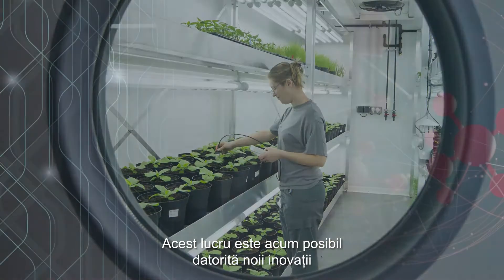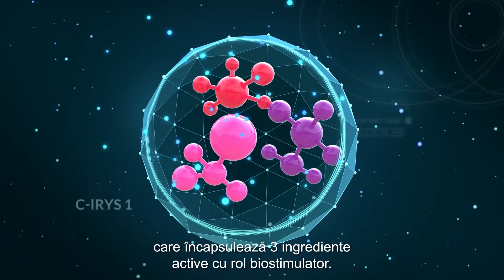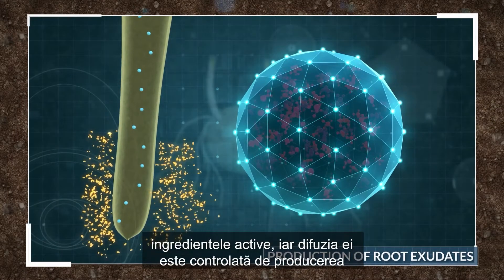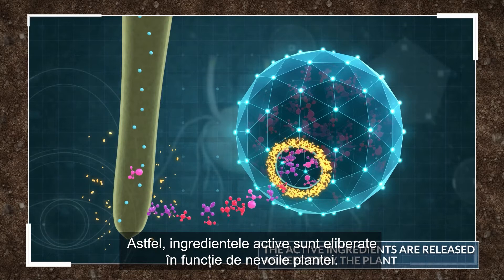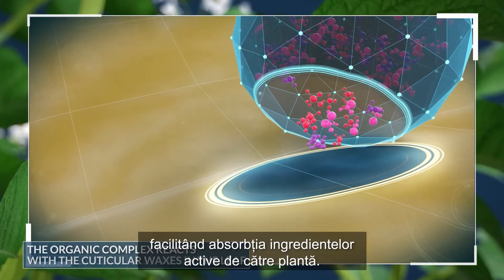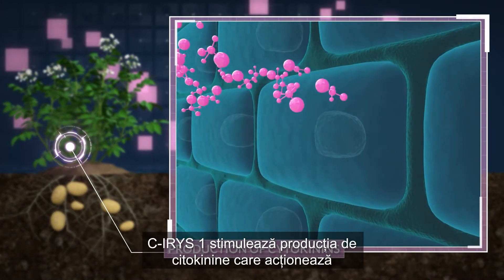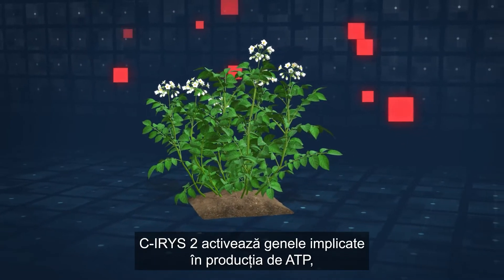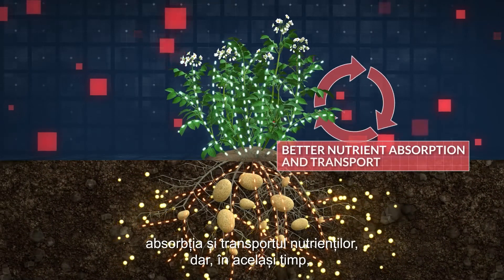IRYS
Performanta ADN!
Optimizarea nutriției înseamnă mai întâi adaptarea ei la stadiul de creștere al plantelor prin ajustarea numeroaselor parghii ale mecanismelor nutriționale.
Acest lucru este acum posibil datorită noii inovații a Centrului Global de Inovatie Roullier: IRYS